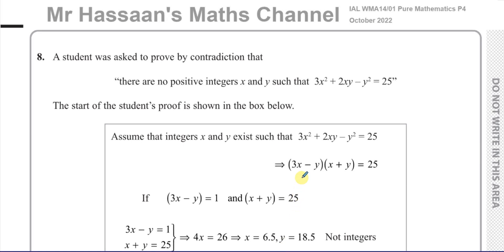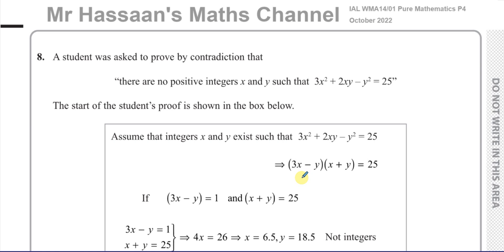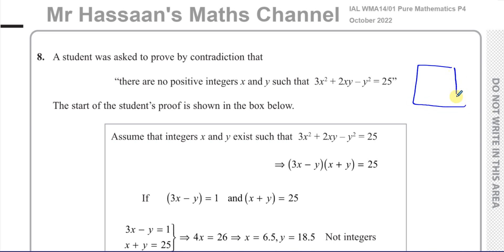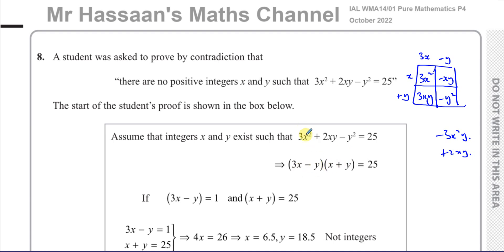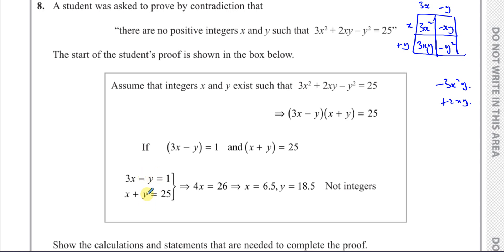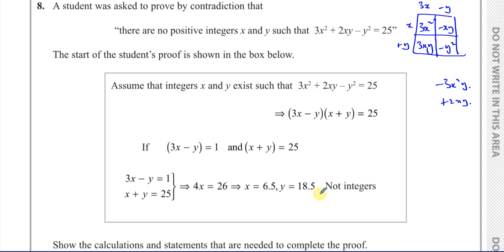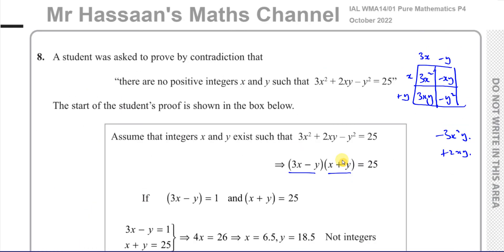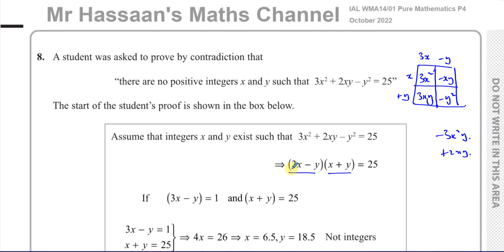WMA14/01, IAL, (Edexcel), P4, October 2022, Q8, Proof by Contradiction